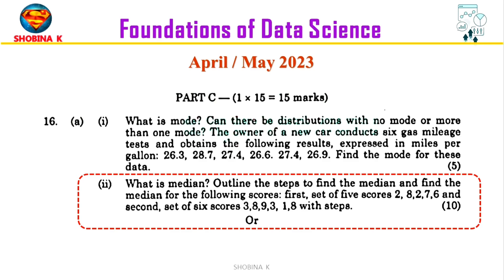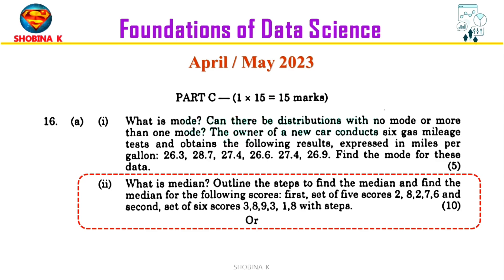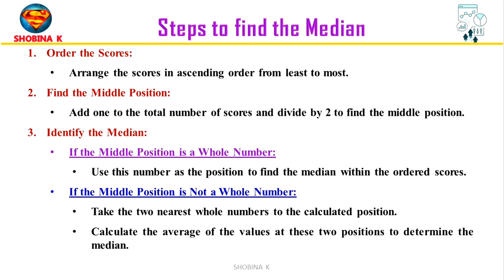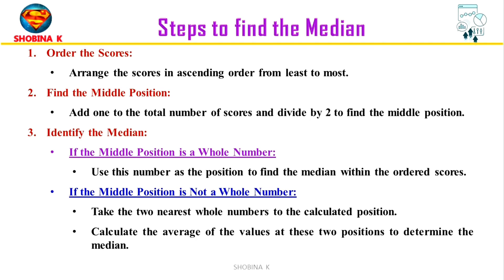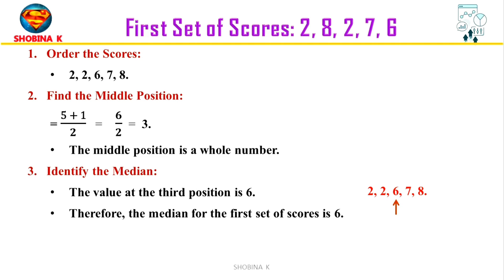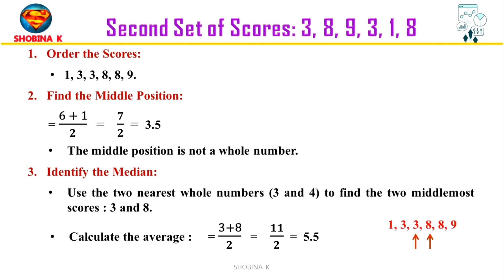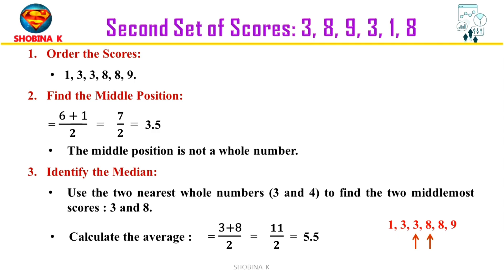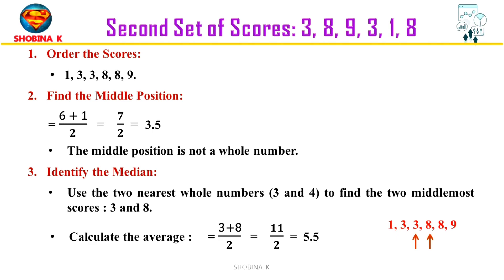CS3352 Foundations of Data Science Solved University Question Apr/May 2023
What is median?Outline the steps to find the median and find the median for the following scores:First, set of five scores 2, 8,2,7,6 and Second, set of six scores 3,8,9,3, 1,8 with steps
cs3352
foundations of data science
cs3352 important questions
Cs3352 important questions 2023
data science explained
Cs3352 unit 2
Cs3352 foundations of data science important questions
Cs3352 foundations of data science in tamil
Cs3352 unit 3
Cs 3352 fds
cs 3352
Cs3352 unit 1
Cs3352 foundations of data science important questions in tamil
Cs3352 fds problems and solutions